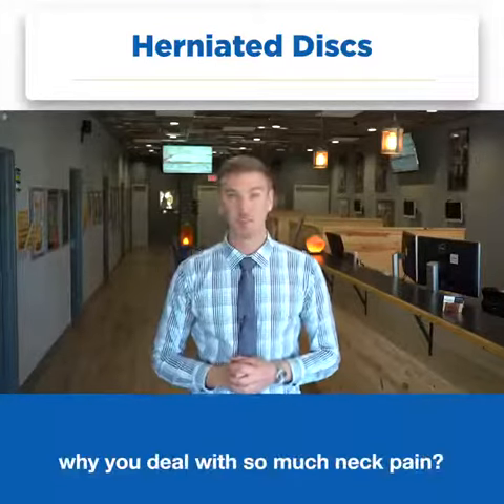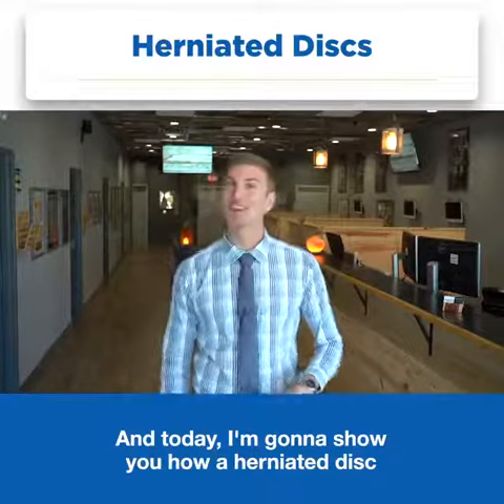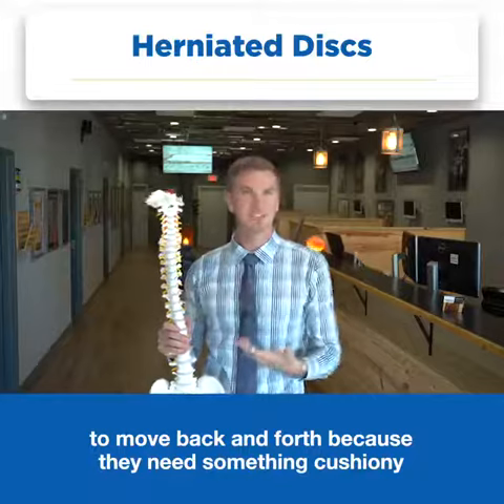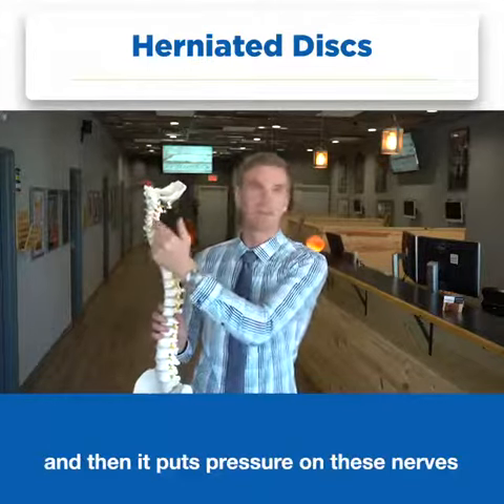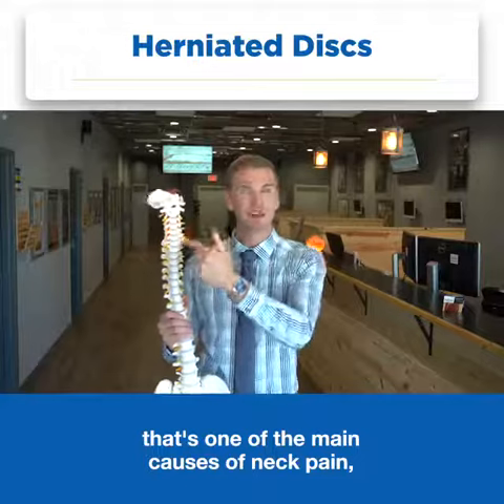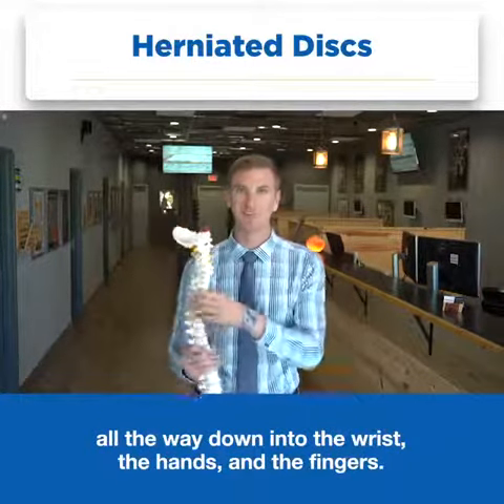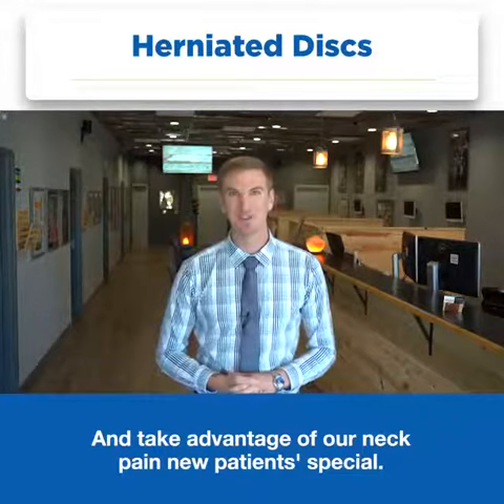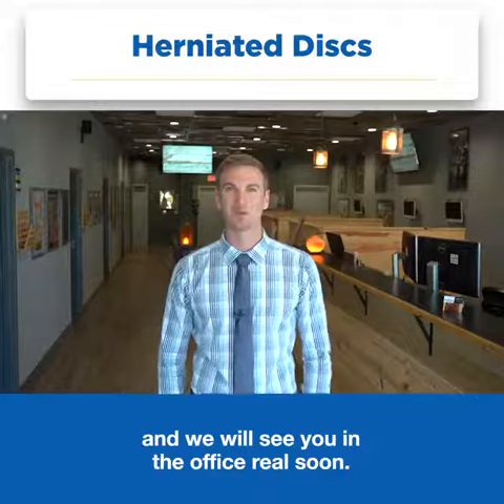Herniated Discs - One of the Main causes of Neck Pain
Have you ever wondered why you deal with so much neck pain? Well, in this video I'm going to walk you through why that might be the case. One of the main causes of neck pain and how you can get out of that cycle. So my name is Dr. Ryan Carlson. I'm a wellness expert right here in Bentonville. And today I'm going to show you how a herniated disc could be causing your neck pain.
So between each of the vertebrae in our spine, we actually have kind of a jelly cushion type substance, which is called the disc, and that's what allows those vertebrae to move back and forth because they need something cushiony between them in order to do so. However, what can happen is maybe it's due to old trauma, a car accident, a fall, a sports injury.
It can just be from repetitive use over time. What can happen is part of that disc can start to bulge out and then it puts pressure on these nerves that come right out of that area as well. And coincidentally, these nerves right here on the bottom part of the neck. Those are the ones that come out here.
And they of course go right to the muscles of the neck. So if you would have a herniated disc, that's one of the main causes of neck pain, especially here on the bottom part of the neck, which can present into the bottom part of the neck muscles as well as between those shoulder blades out to the shoulders and can even cause things like numbness and tingling all the way down into the risks, the hands and the fingers.
So, Hey, if you're dealing with neck pain. And you want to see if a herniated disc could potentially be the cause of why you're dealing with that. Make sure that you hit that button down below underneath this video and it's actually going to bring it to a separate page where you can input some information and take advantage of our neck pain.
New patient special. It's only $40 it includes an exam, a consultation, any necessary x-rays or other testing we need to do essentially everything to find out what the cause of your neck pain is. So make sure that you hit that button below. And we will see you in the office real soon.